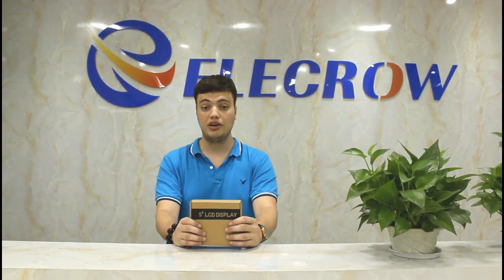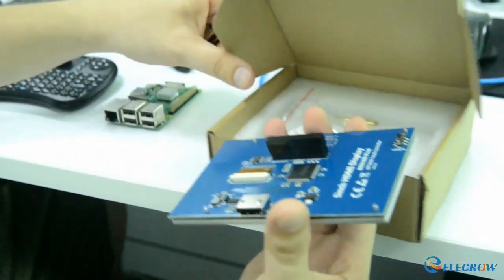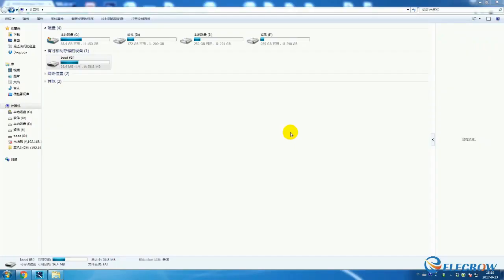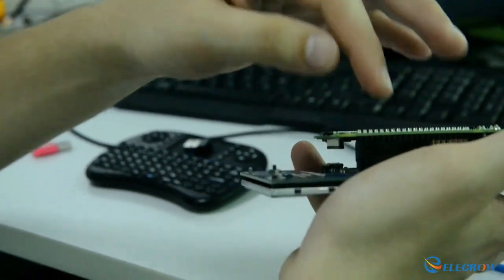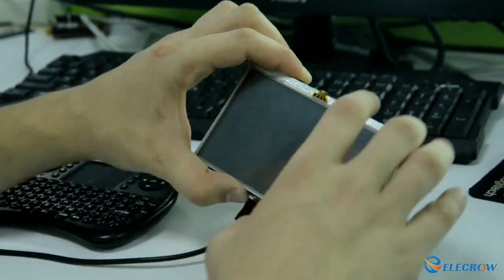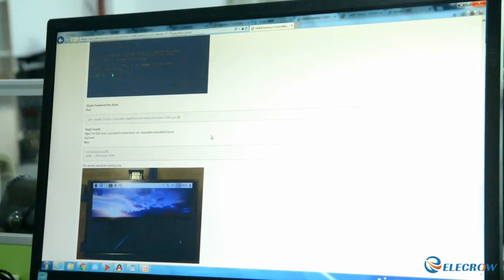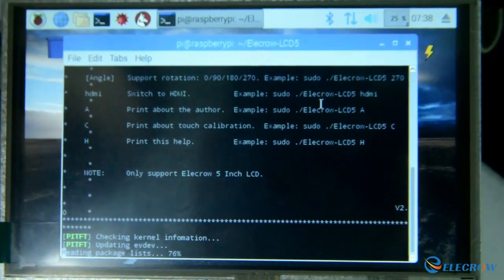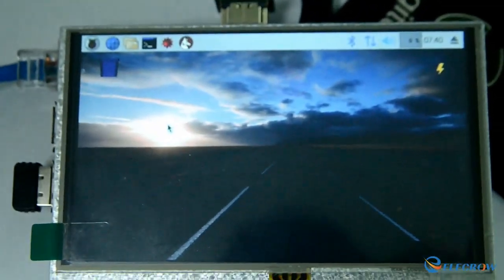How to Install the Driver on Raspberry Pi 5 inch Screen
In this video, we're going to show you how to install the 5 inch Raspberry Pi screen driver. This driver enables you to use the Raspberry Pi screen with a monitor or a TV.